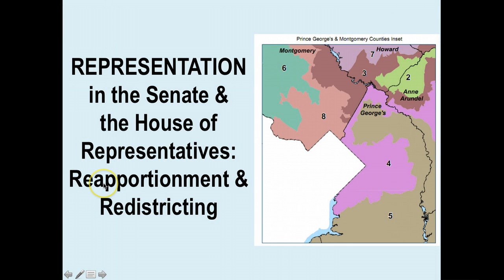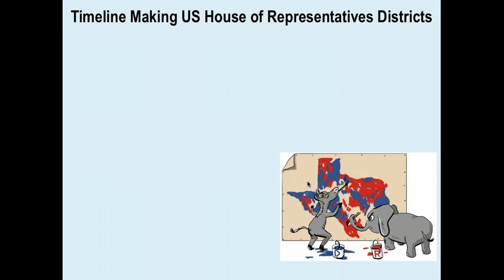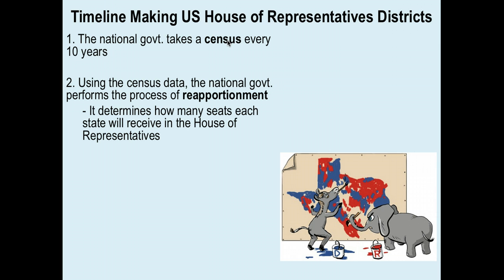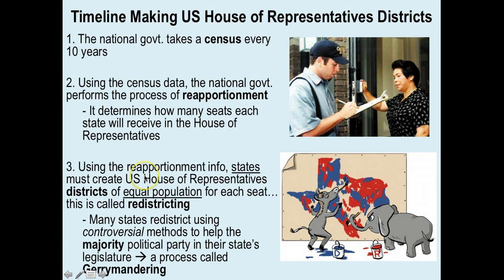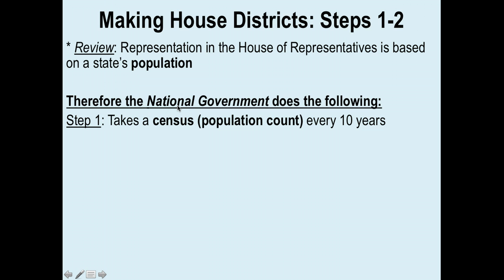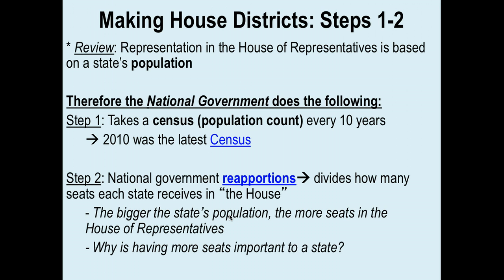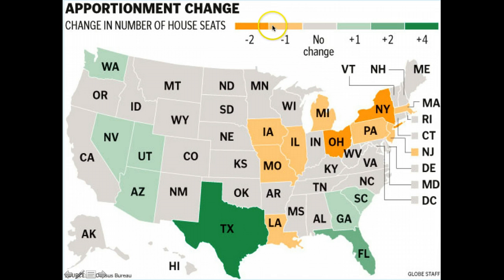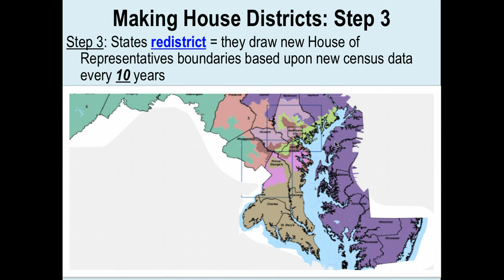Mr. Shulman Explains Congressional Representation